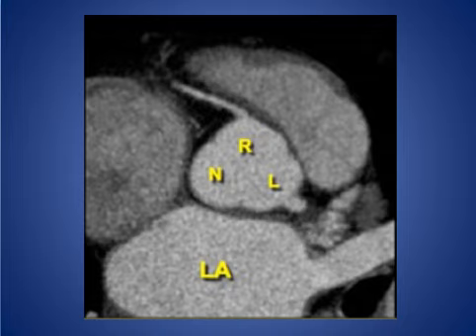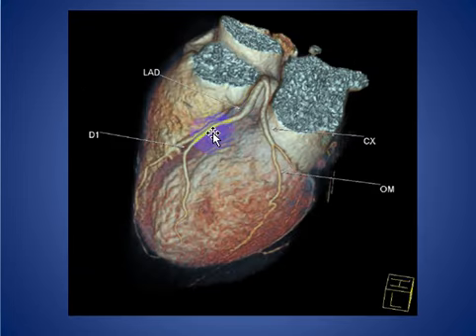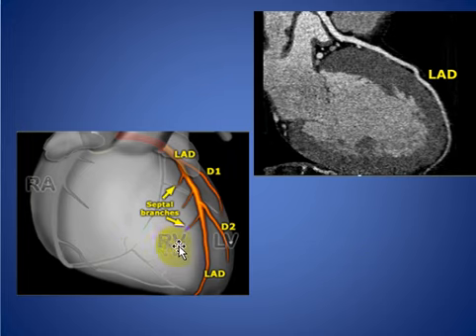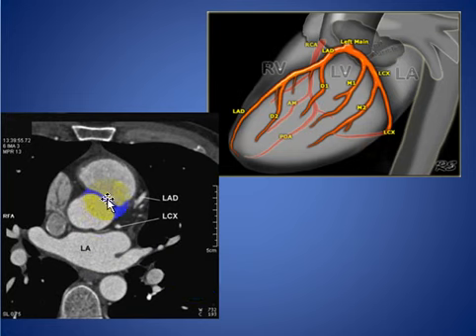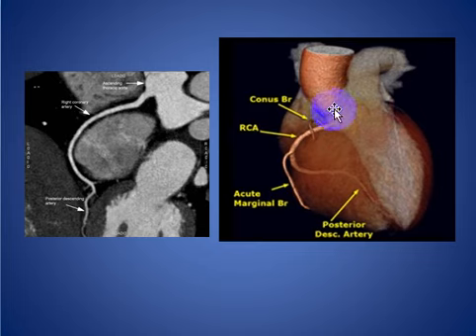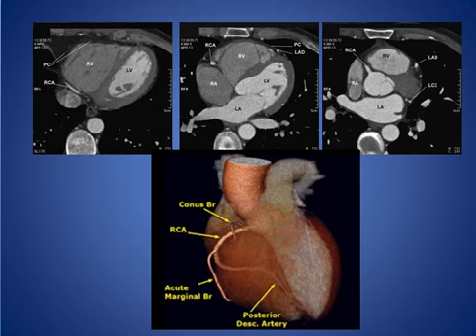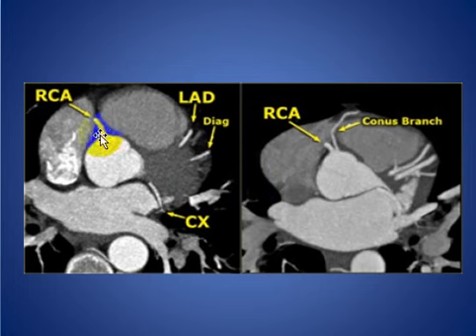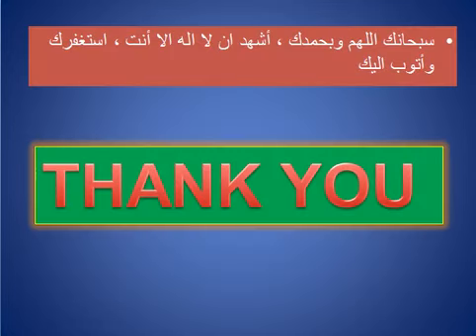Coronary Arteries Anatomy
SHORT TALK ABOUT Coronary Arteries Anatomy

CONSULTANT RADIOLOGIST